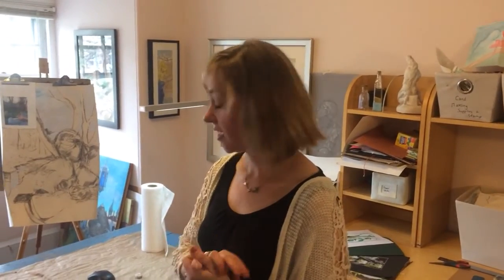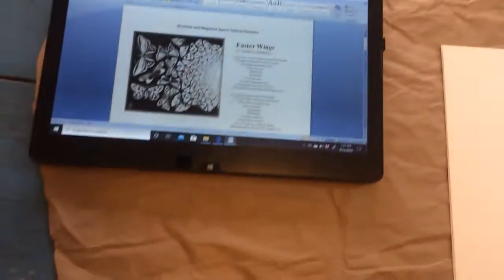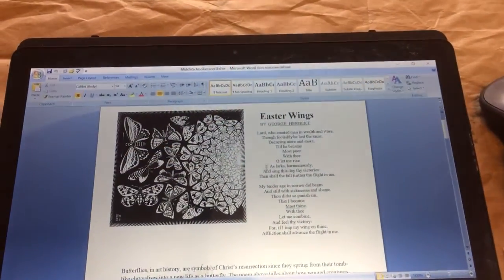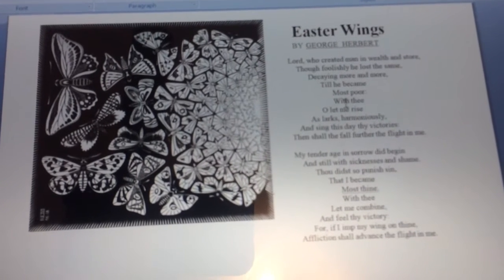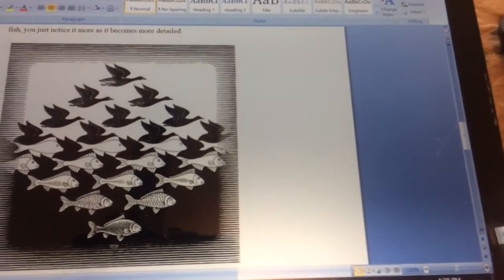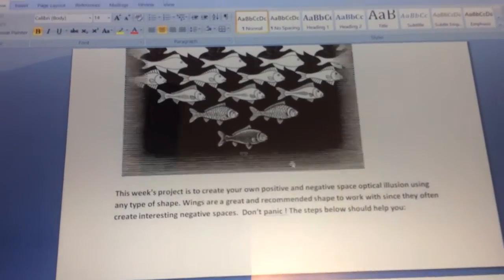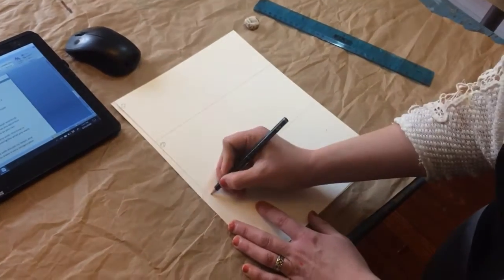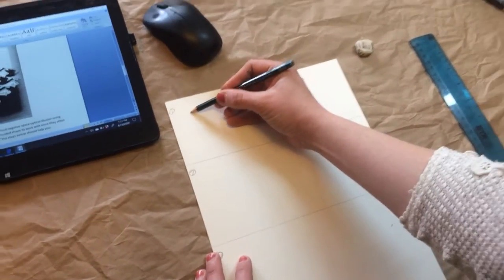Lesson4.M.C.Escher.MiddleSchool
An art teacher teaches middle schoolers about the art of M.C.Escher